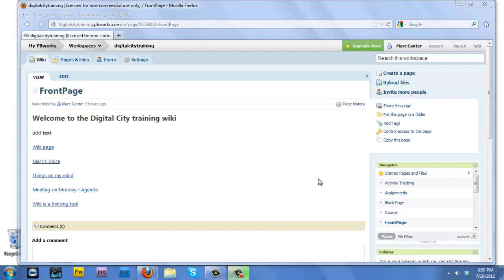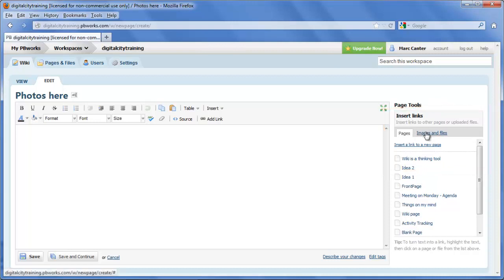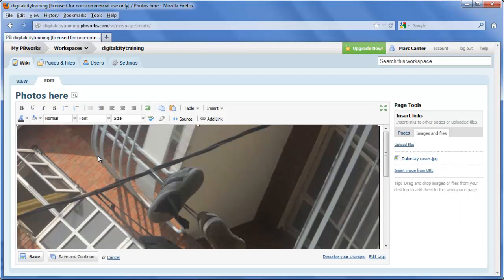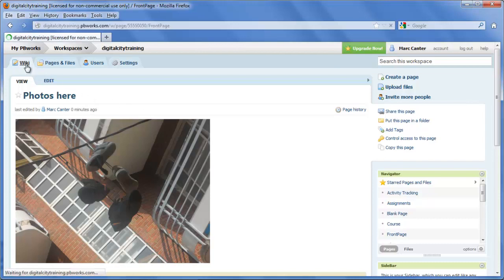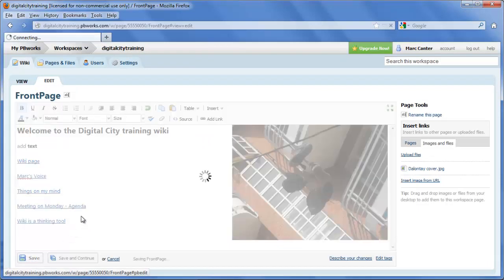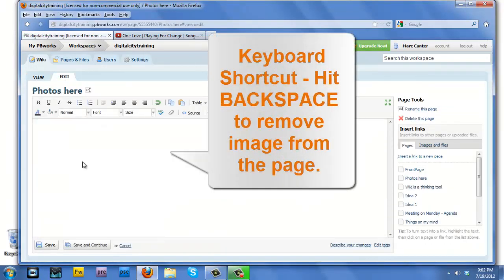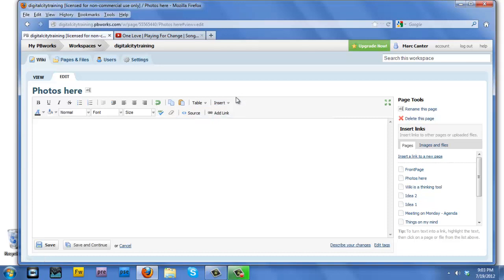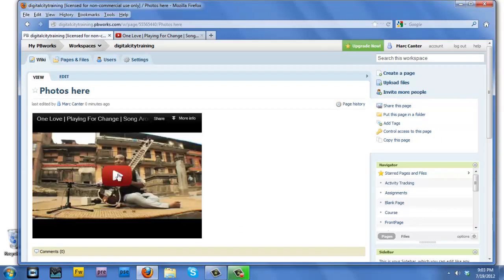IV - Wiki Photos and Videos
This video covers the basic techniques of uploading photos and adding them into wiki pages and how to embed a YouTube videos into a wiki page.